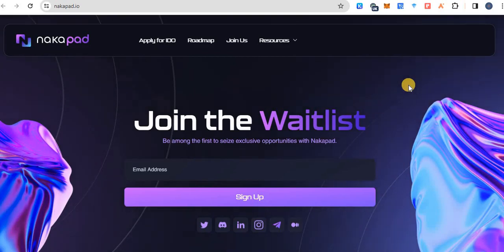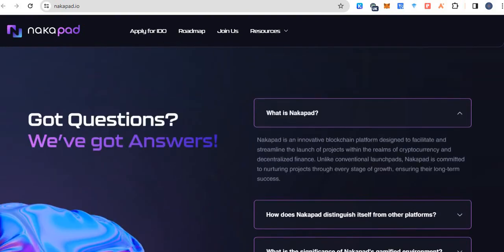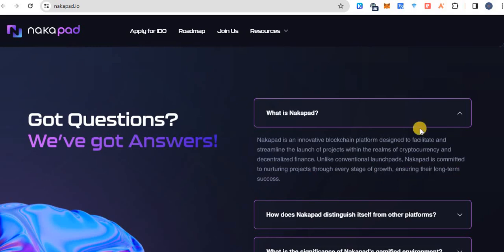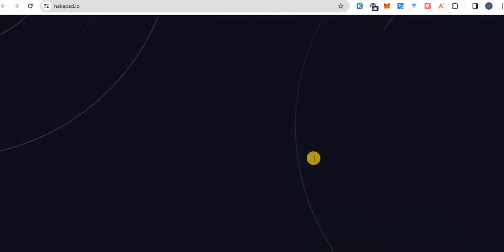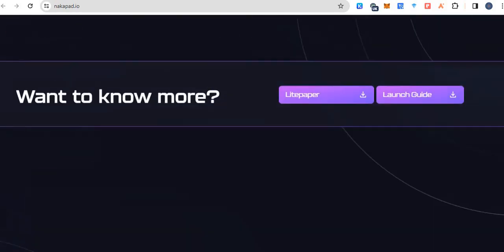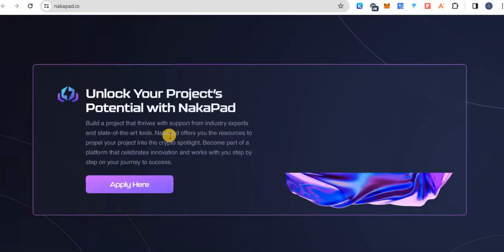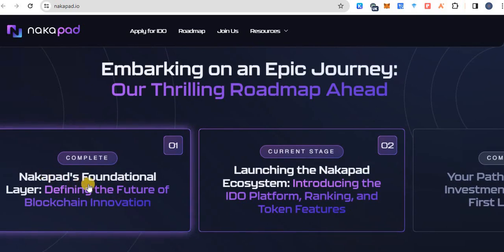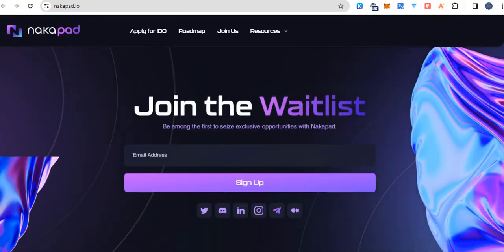Nakapad Proect Review 1St Part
BTT USER NAME : HUSH20